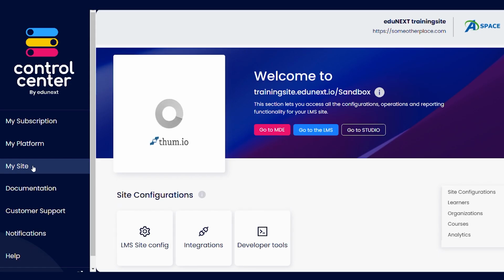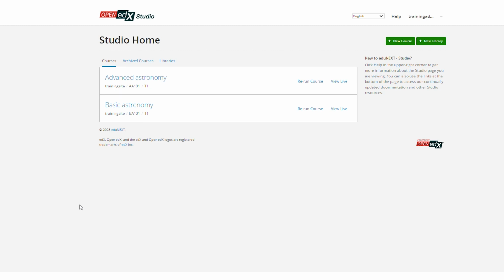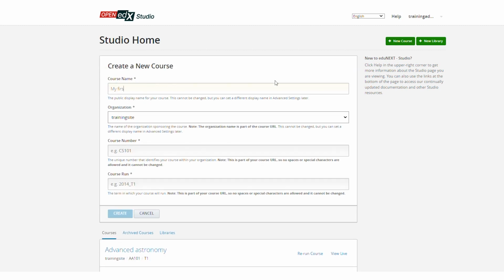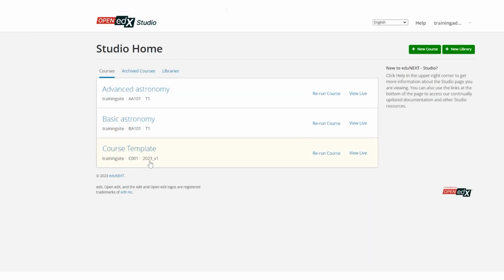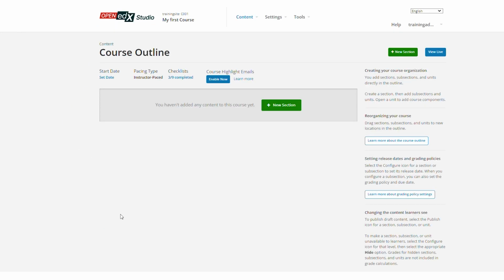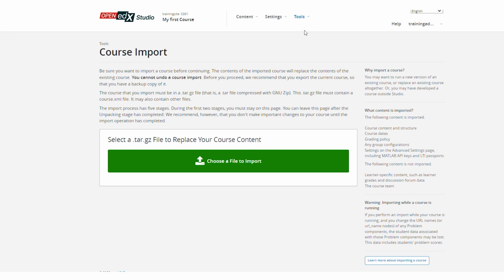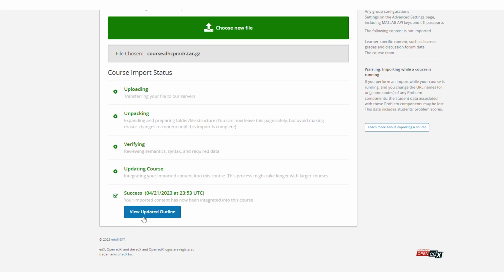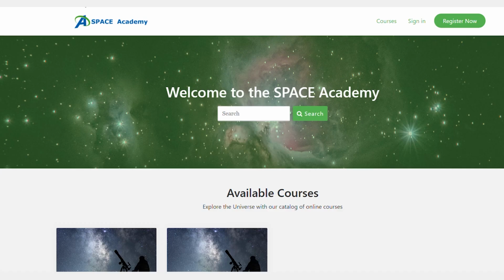6. Publish a course with imported contents in the Open edX Platform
After the basic configurations and look and feel of your LMS site are done, it is time to start adding courses to populate your course catalog. This is certainly the most challenging part of any starting online learning initiative, but in this video series we are going to introduce the process, step by step.